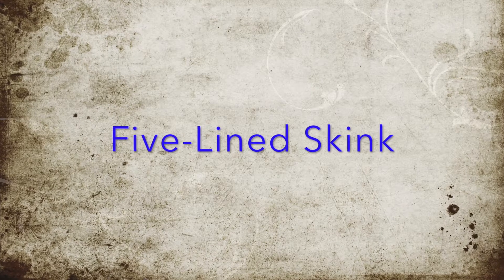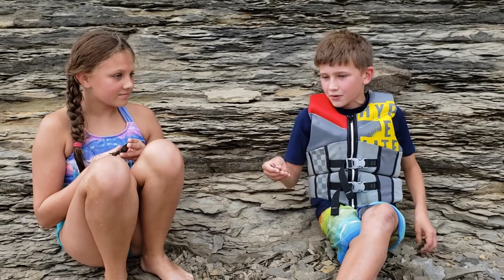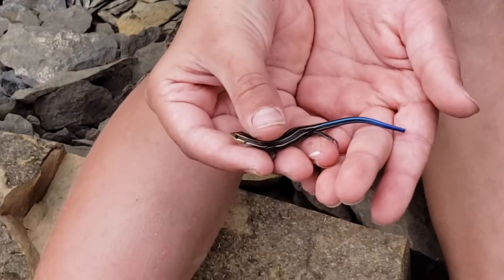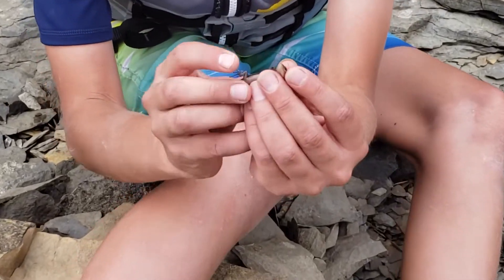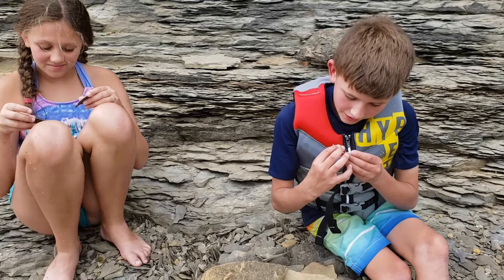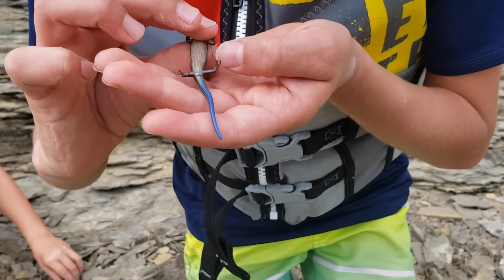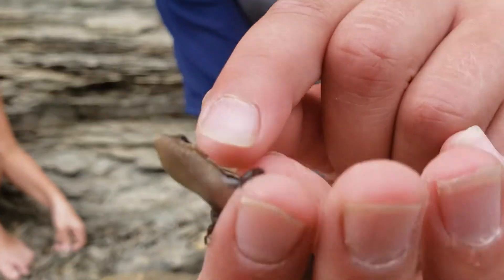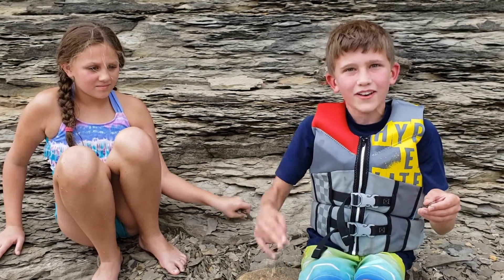World's MOST BEAUTIFUL lizard, The Five-Lined Skink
In this video, I will be talking about the Five-Lined Skink, and showing you all it's lizardy glory!